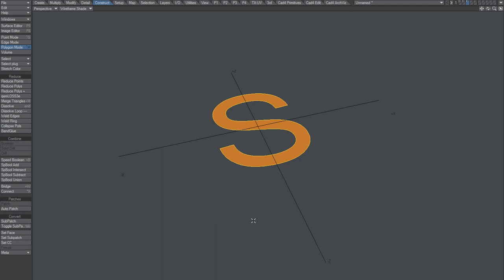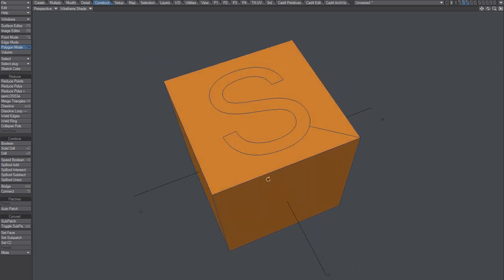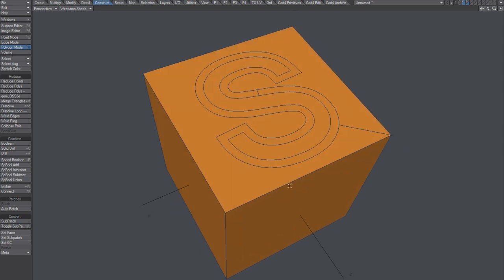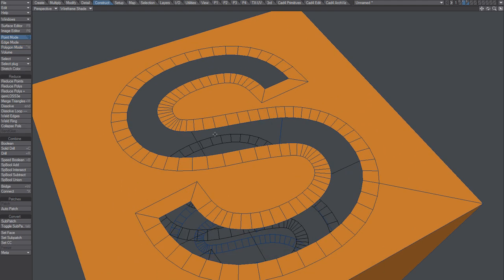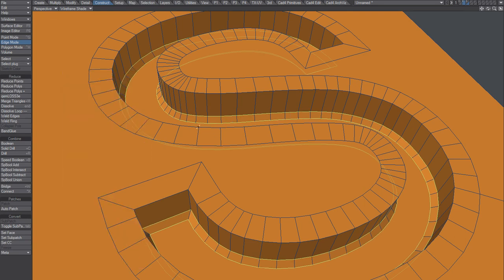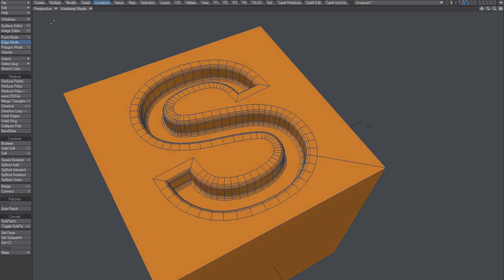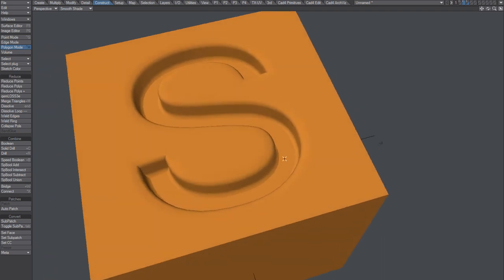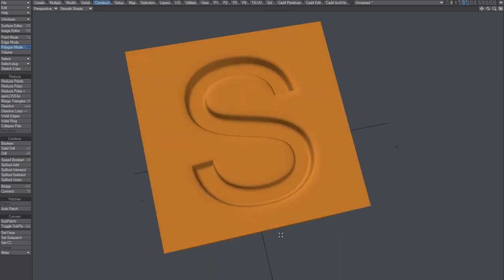LightWave Model - Drill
using the drill tool